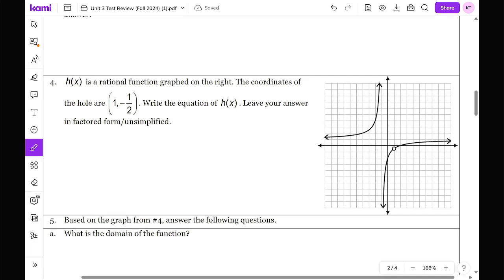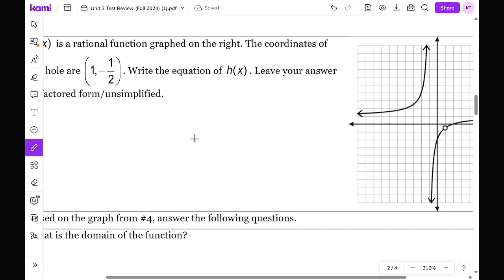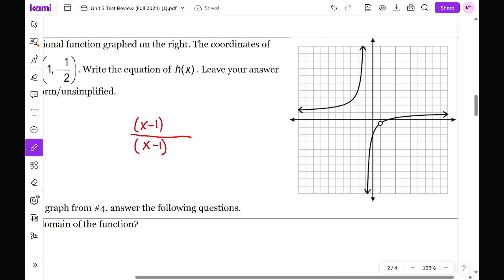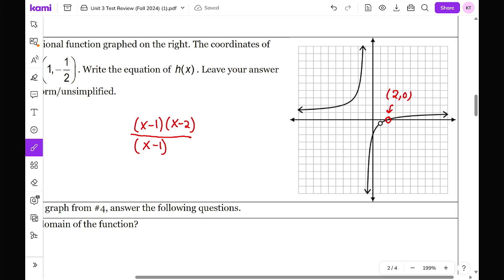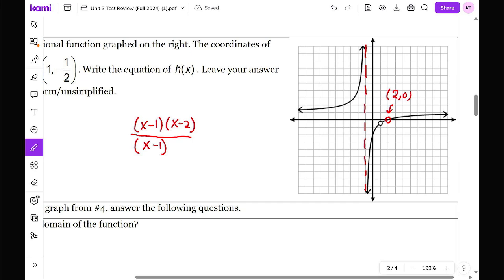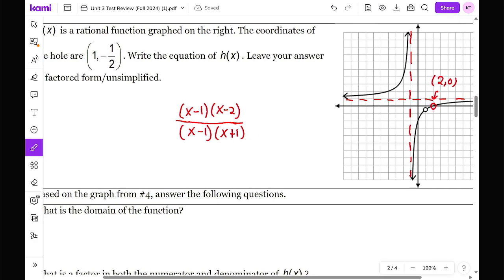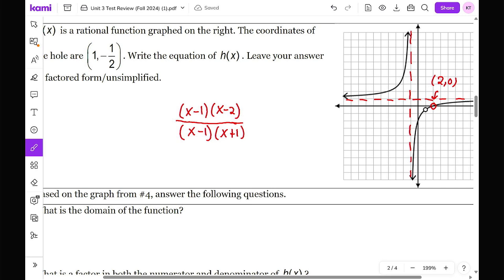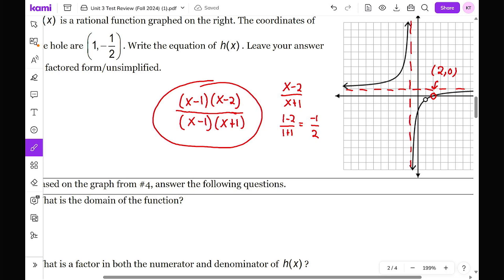Unit 3 Test Review #4 (Spring 2025)